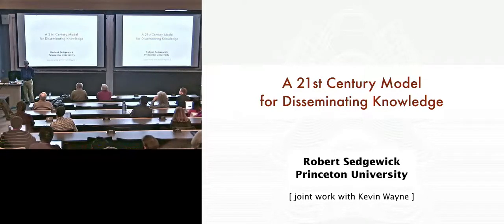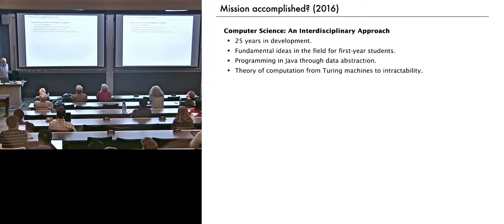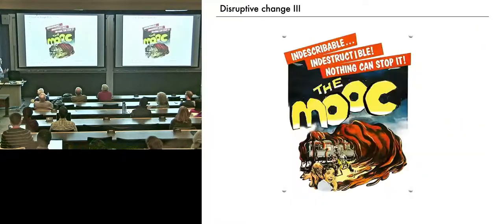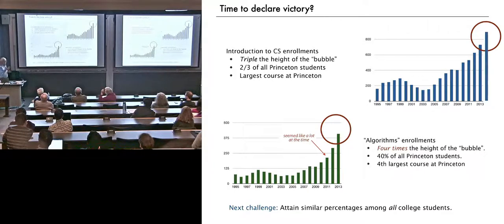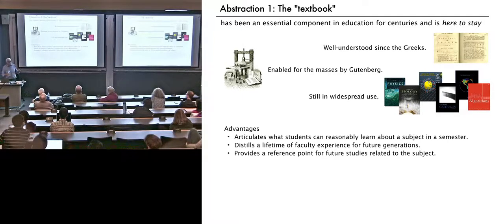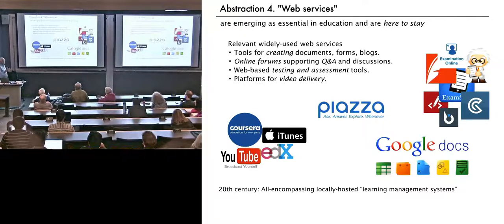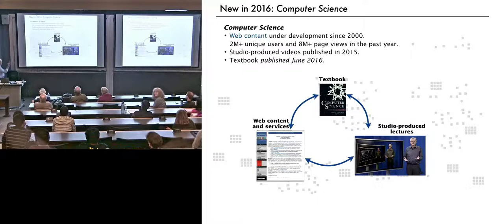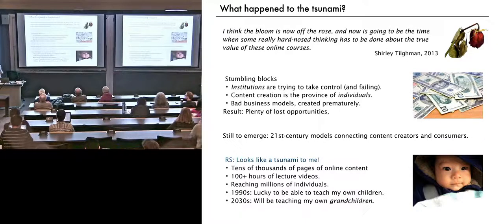A 21st Century Model for Disseminating Knowledge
Robert Sedgewick of Princeton gave a CSE Distinguished Lecture on December 6.